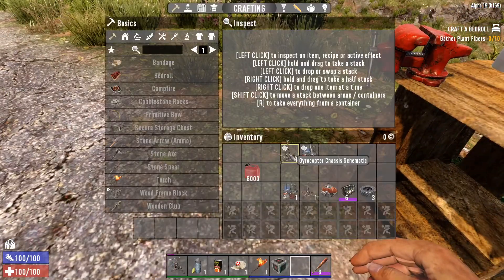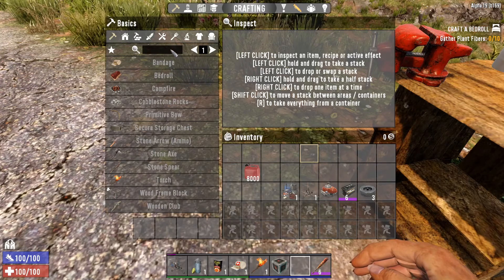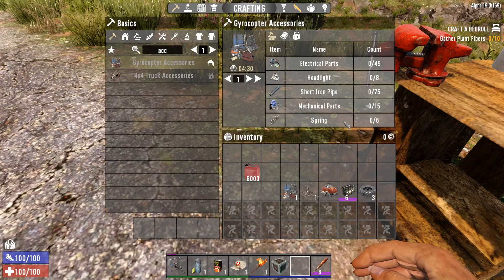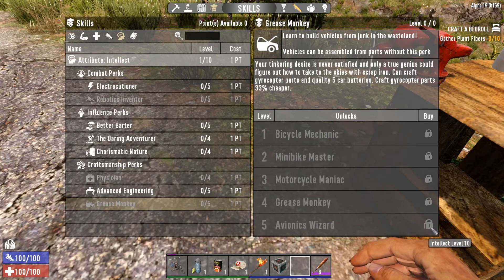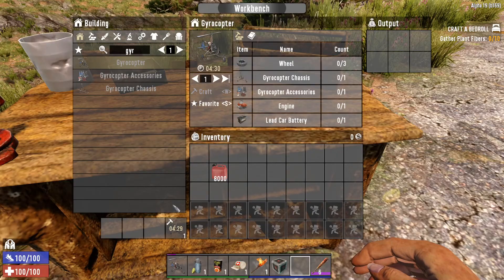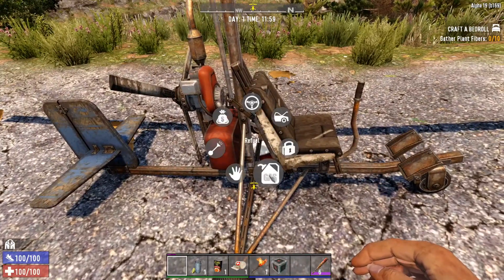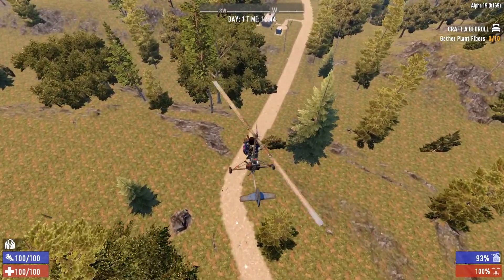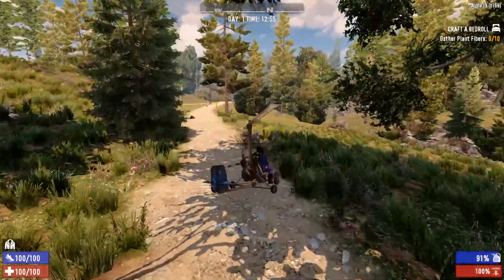How to Fly the Gyrocopter | 7 Days to Die | Tutorial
How to fly the gyrocopter in 7 days to die

W to move forward
Spacebar to lift off
C to straighten/dive
A or D to move Left or Right
S to cut the engine

Easy as pie.  Now get airborne!

Go to my Twitch channel and follow to get notified when I go live

7 Days to die 7 days to die 7 days to die 7 days to die

GAME FEATURES